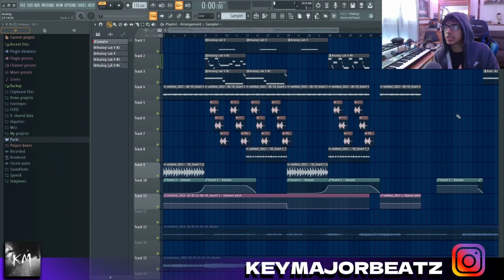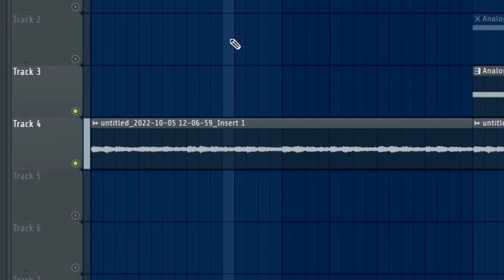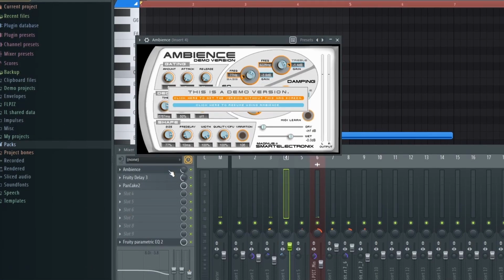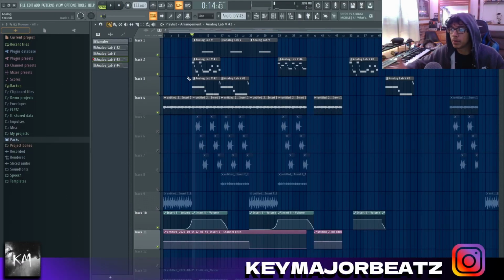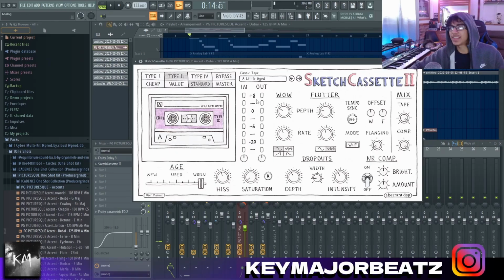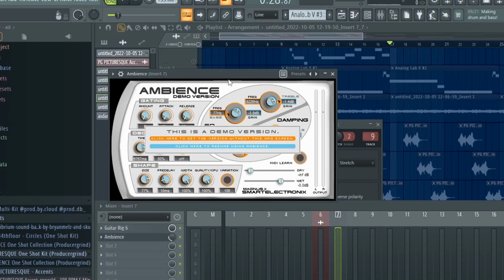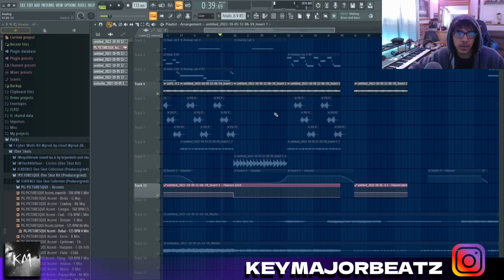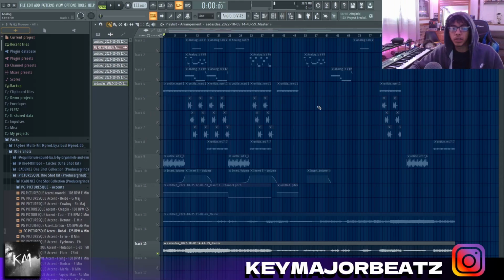How To Make REAL ANALOG Samples For TRAVIS SCOTT | FL Studio 20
Today I will be showing you guys How To Make REAL ANALOG Samples For TRAVIS SCOTT